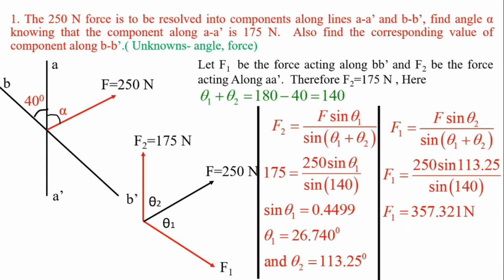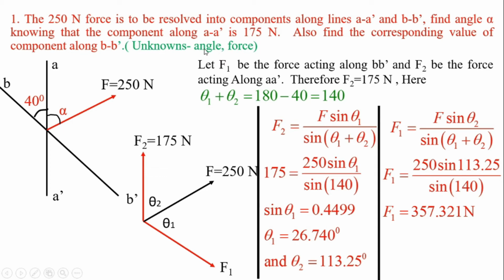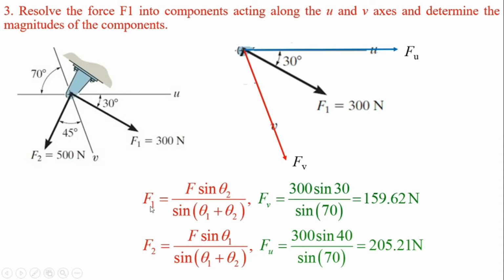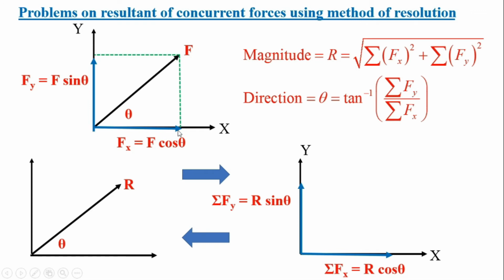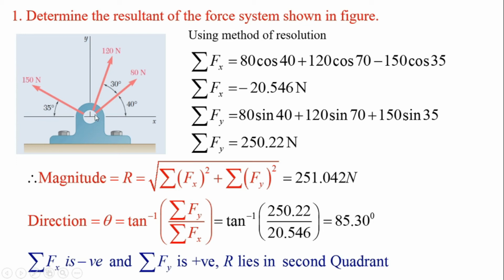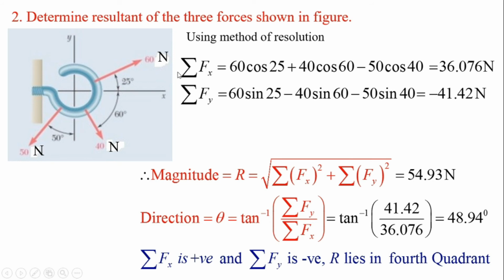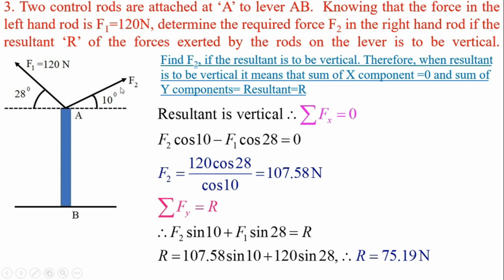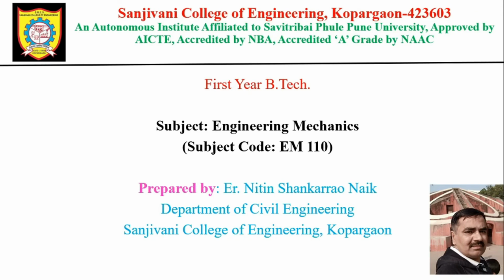1.5 Problems on skew resolution and resultant of concurrent forces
This video explains about resolution of a force along two non-perpendicular directions and numerical problems on resultant of concurrent force system.